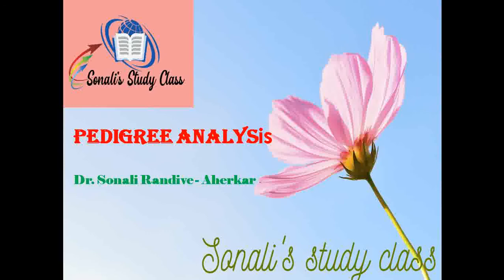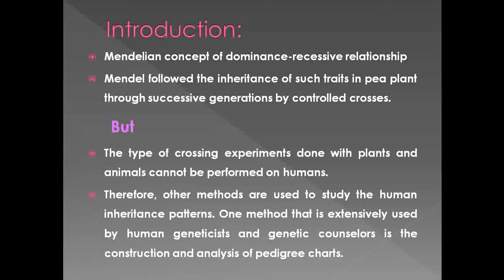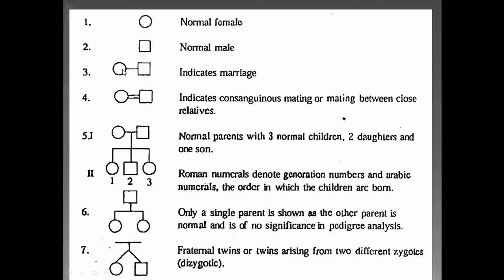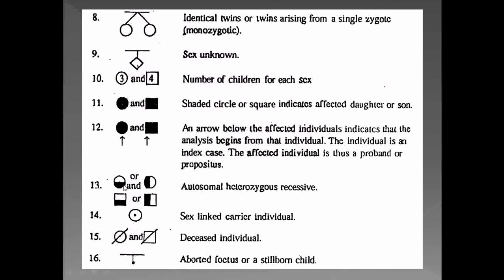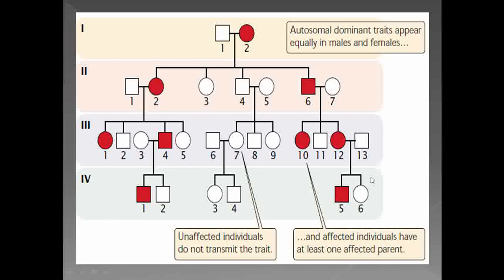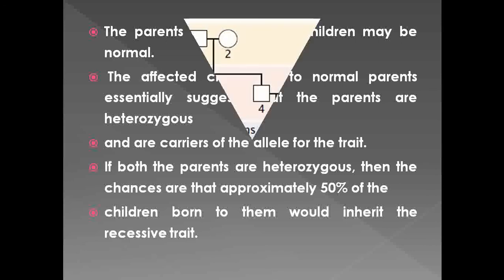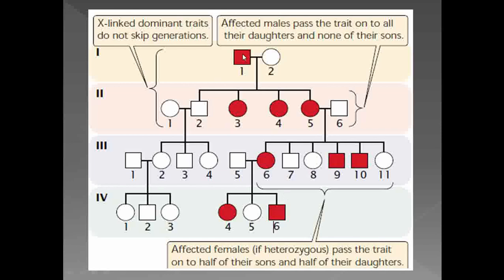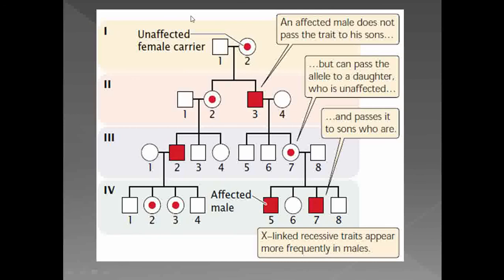Pedigree Analysis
# UPSC # forest services#genetics pedigree analysis pedigree chart autosomal dominant trait autosomal recessive trait sex linked dominant sex linked recessive trait B.Sc.